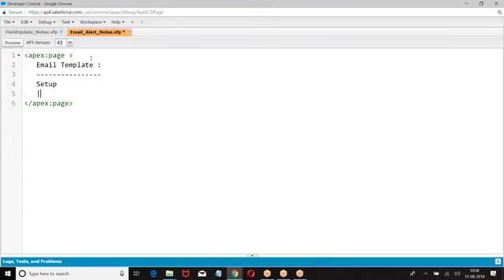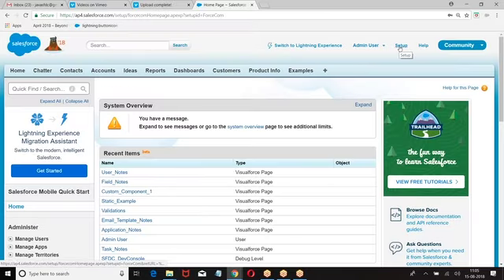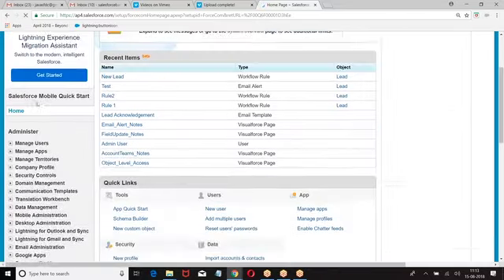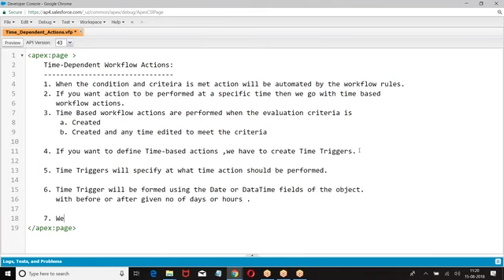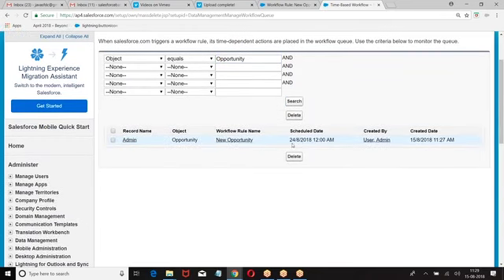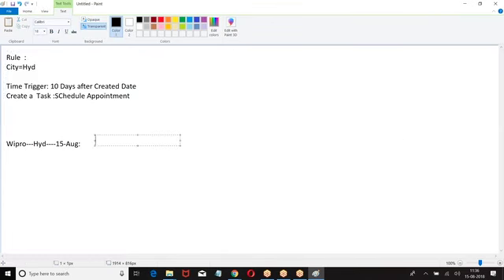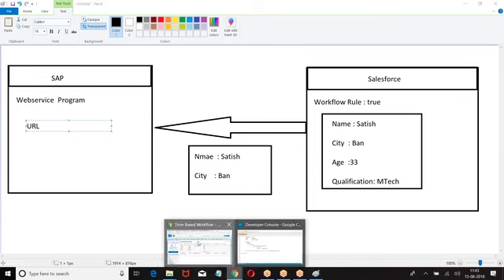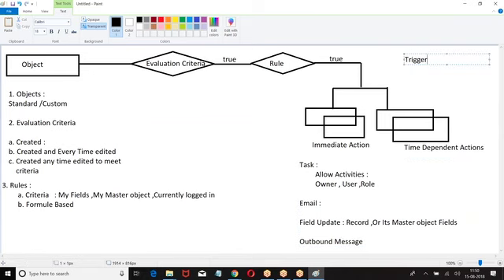Time Based Workflow